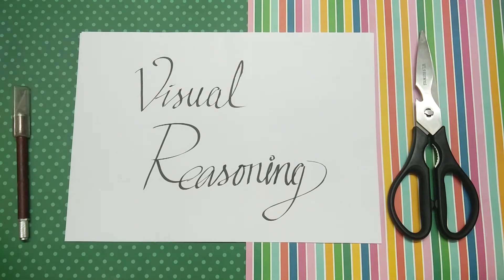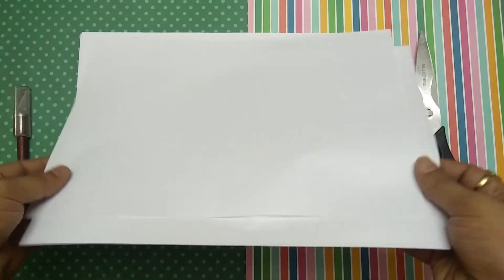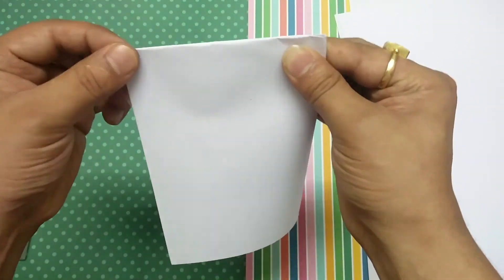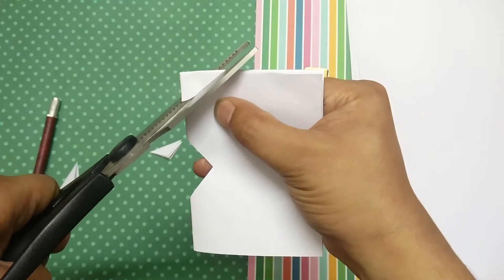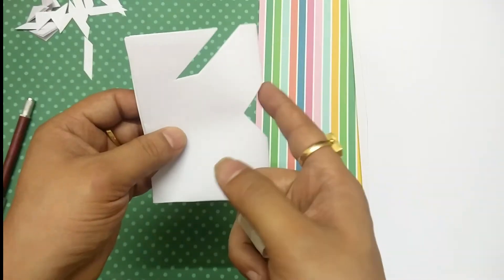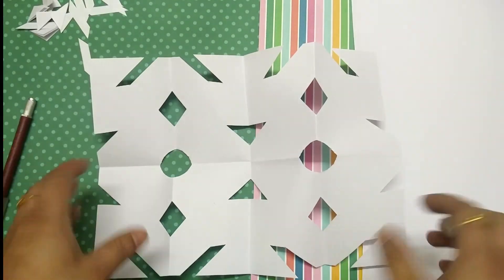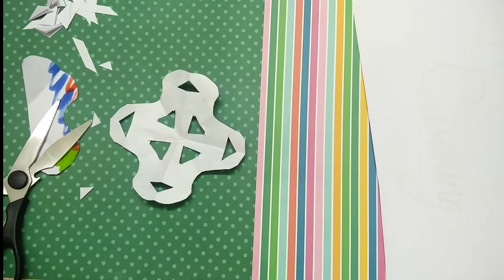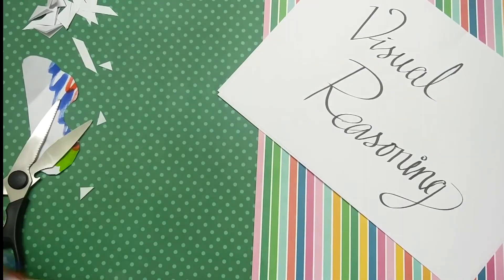how to improve visual and spatial reasoning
Now you can start your preparation via my online classes. details